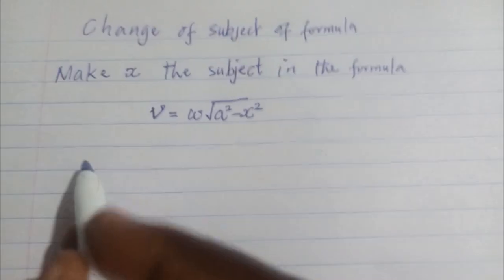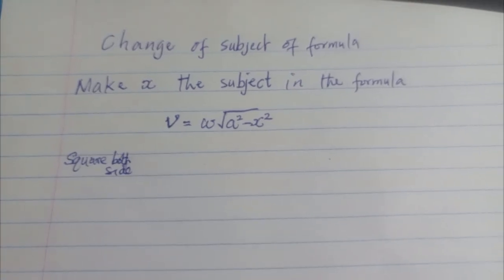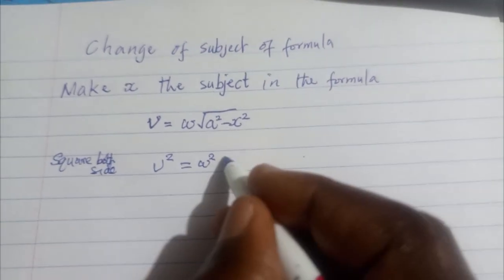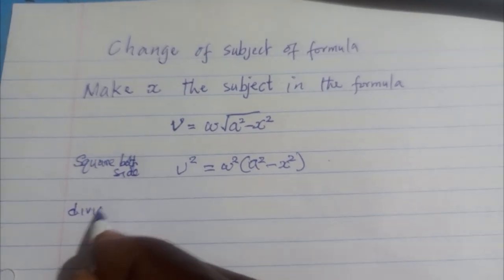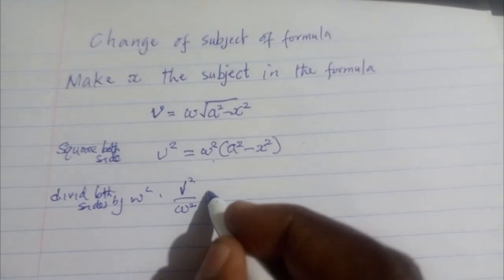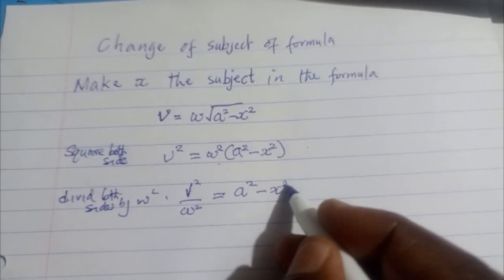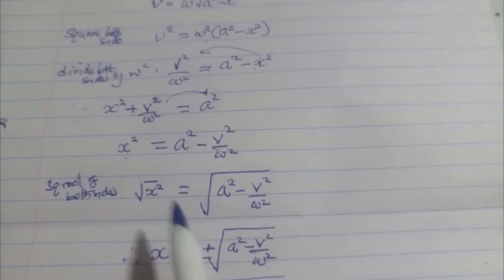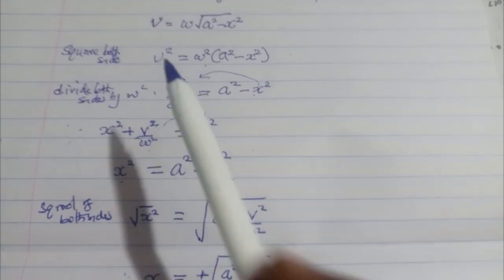Changing subject of formula| 5 simple steps